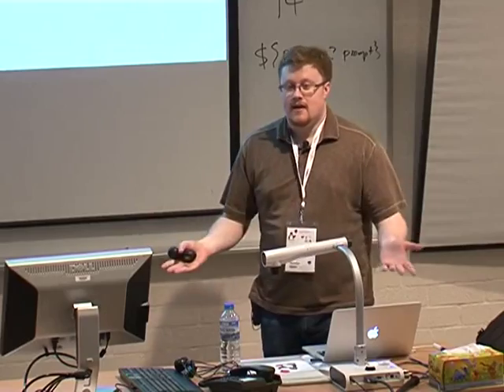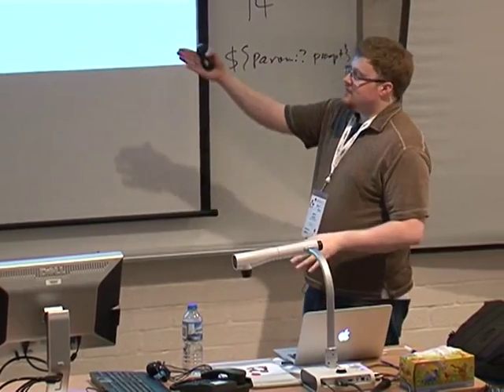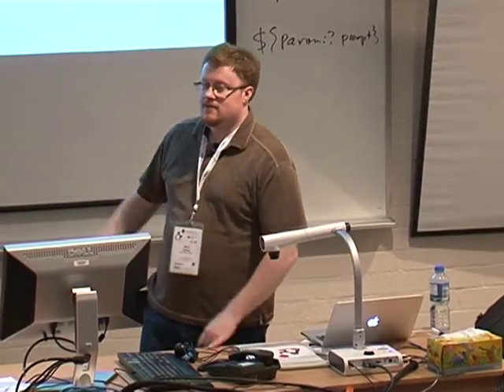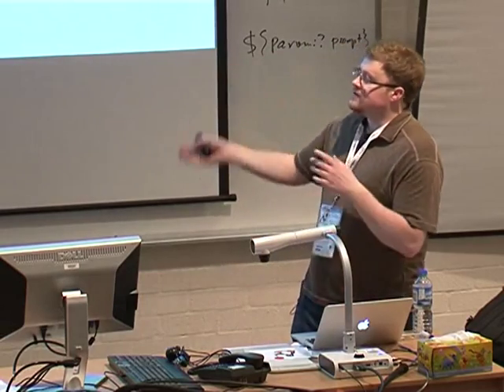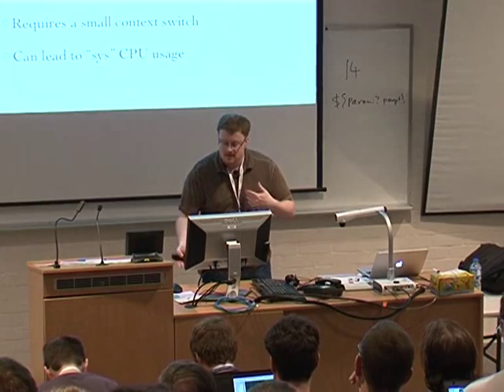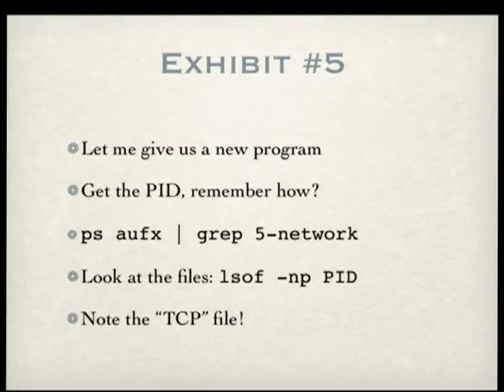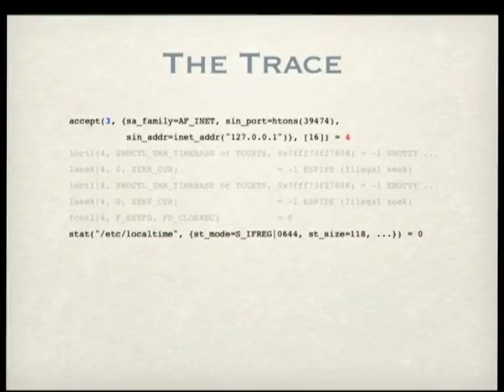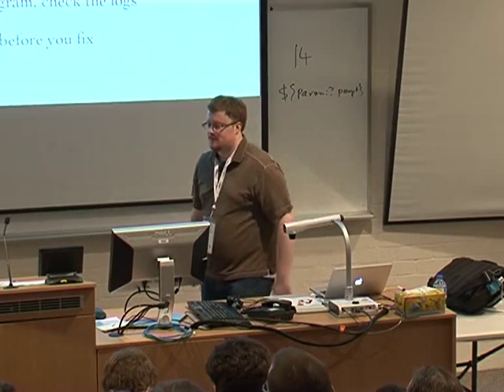[Linux.conf.au 2013] - Systems Administration Server and Process Behavior